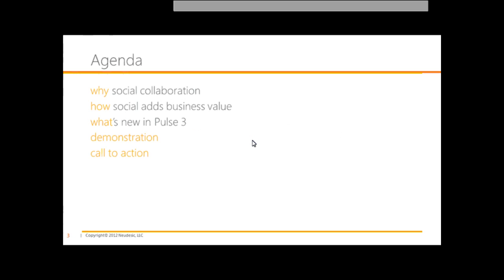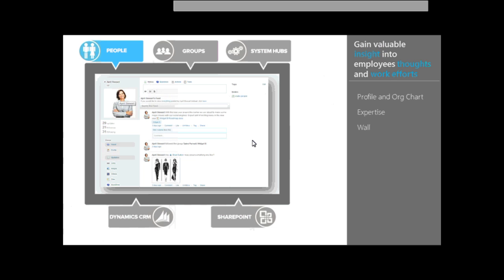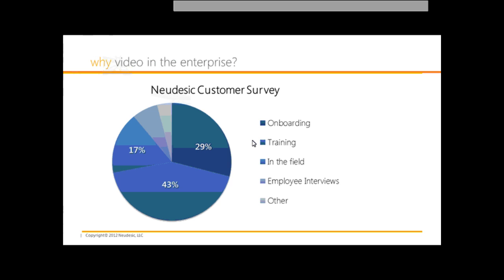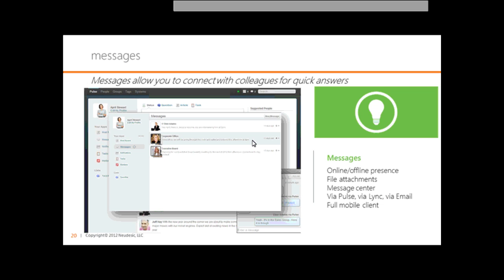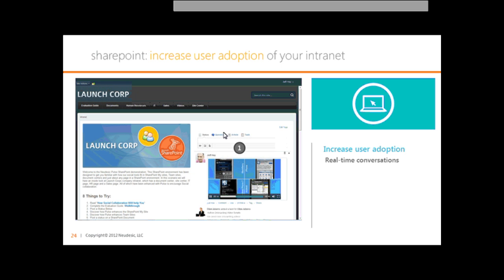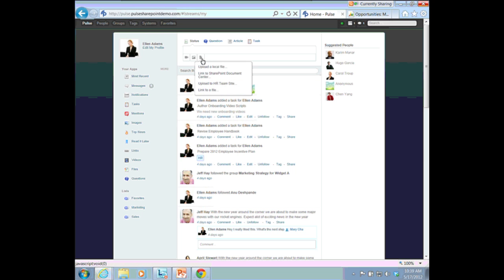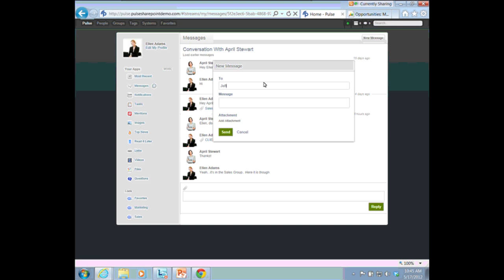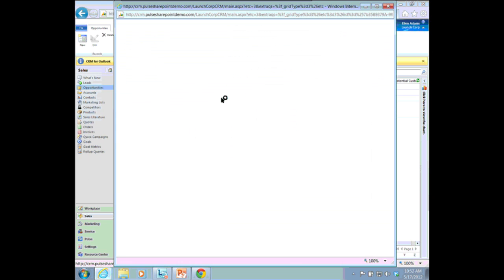JasonNoblePulse3Demo Youtube compatible HD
Get an in-depth look at the new features of Neudesic Pulse 3.0. Learn of the new Integration features of Pulse 3.0 with Microsoft SharePoint, and Dynamics CRM. Jason Noble, Neudesic’s General Manger of the Product Development group, will showcase Neudesic Pulse Social Fabric approach to Enterprise Social and demonstrate Neudesic Pulse Unified Activity Steam connecting Dynamics CRM, SharePoint and Line of Business Systems.